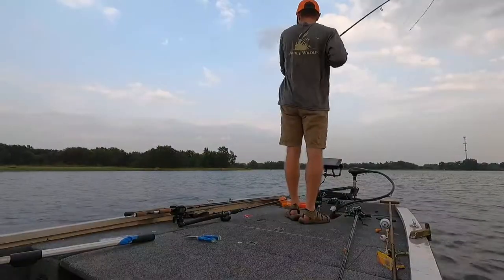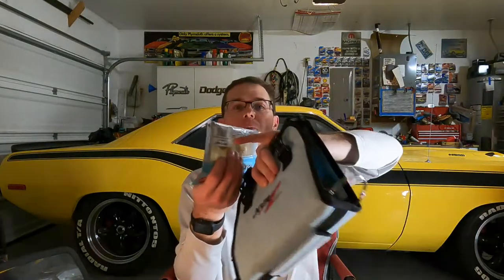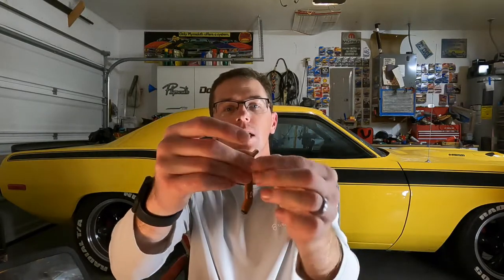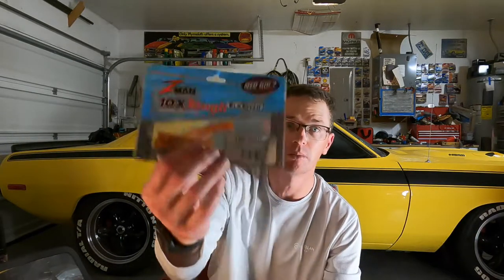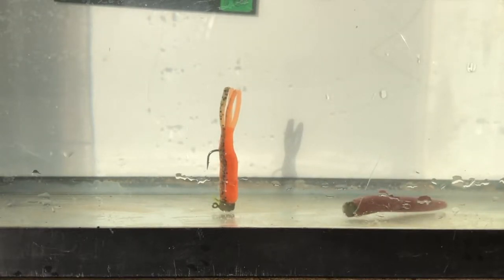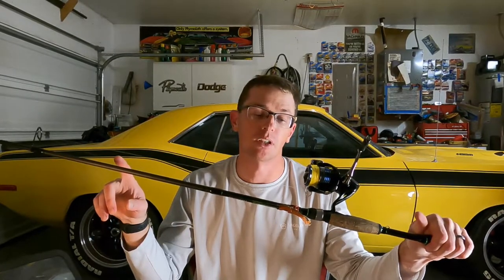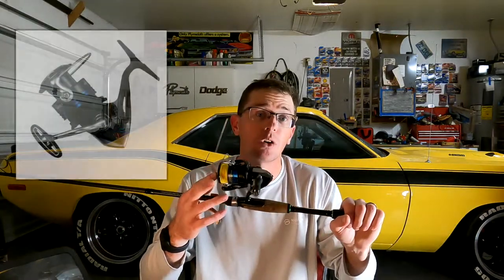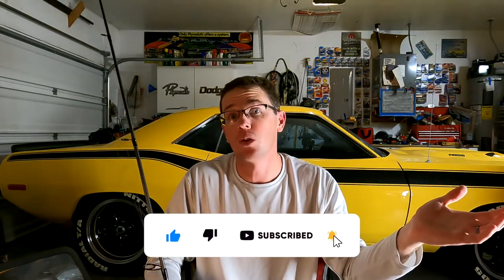You're Struggling To Catch Bass? Here's the Ned Rig.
Detailed walk-through of what you need to know about bass fishing with the Ned rig. This is a key, "skunk-saver" bait that can put a serious amount of fish in your bag when you might be struggling to catch bass. Spring, Summer, Fall, Winter, Rain, Sun, Clouds, Wind, whatever...the Ned rig can get it done. It's a versatile bait that you need to start using when fishing gets tough!

Primary plastics - Z-Man Elaztech, Ticklerz, Crawz
Hooks - Z-Man Pro Shroomz (1/10oz)
Line - Power Pro Hi-Viz 20# mainline, 8-10# Sunline FC Sniper Leader